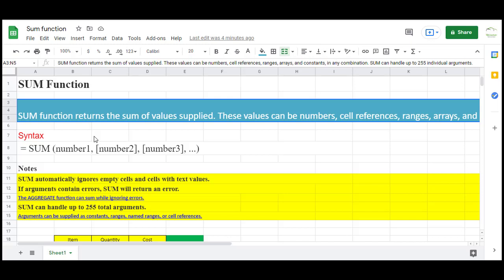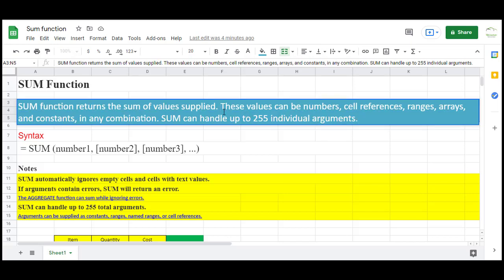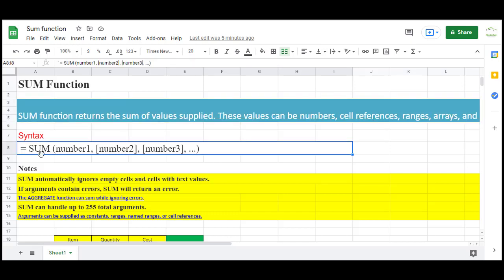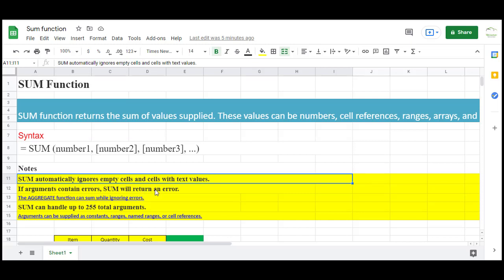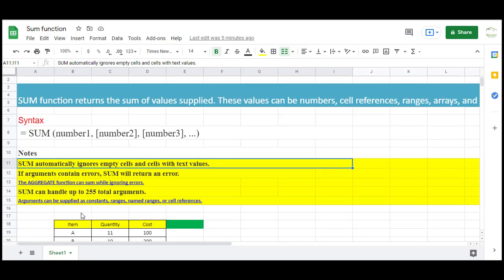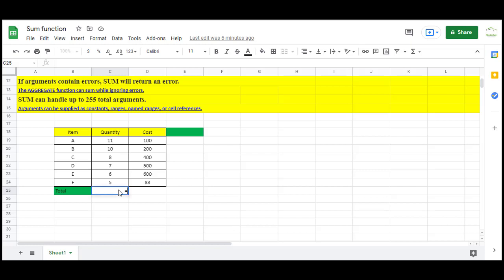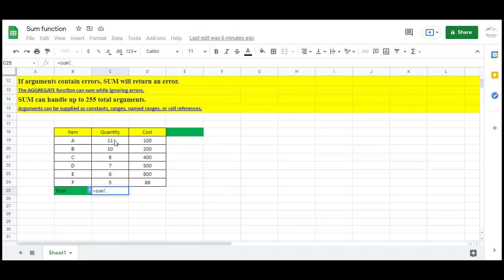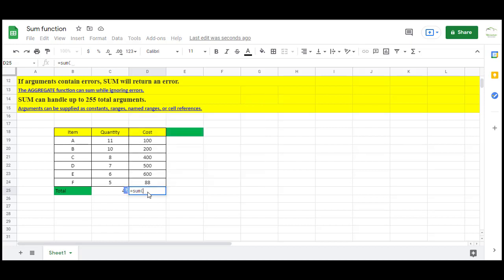How to Use SUM Function in Google Sheets